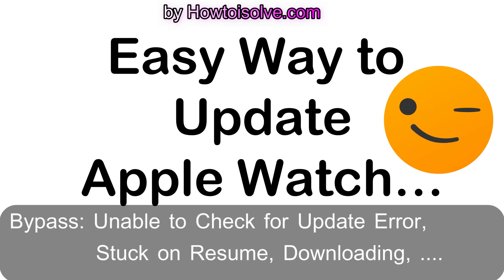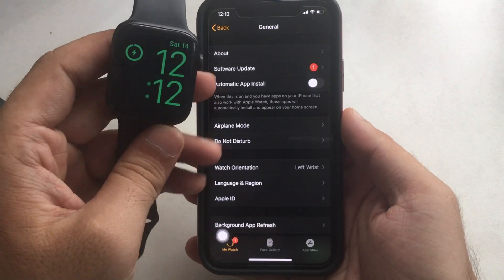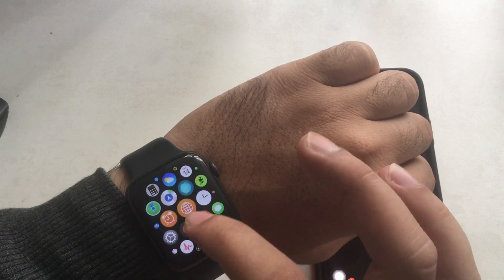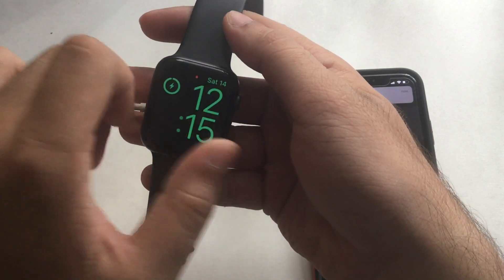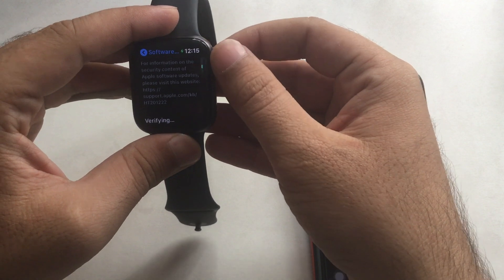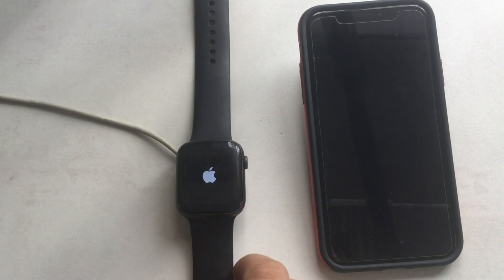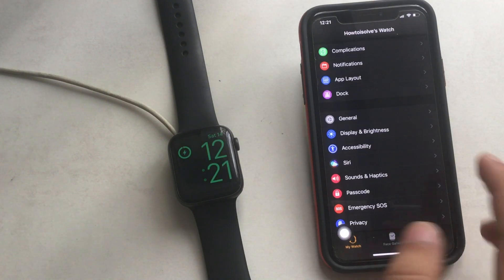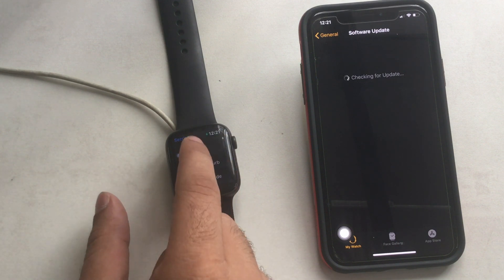Fix WatchOS 8.4 Install Problems? Bypass WatchOS Won't Update Apple Watch Error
Fix WatchOS 8 install Problems. Unable to Check for udpate watchOS 8 on Apple watch. Update apple watch without any longer wait and Error. Quickly Update Apple Watch Without iPhone or Phone. Get a New Software update on Apple Watch and install it on. These tricks fix all the Apple Watch Update problems - Apple Watch Unable to check for Update, Update Apple Watch Without pairing, Apple Watch update takes forever or Apple Watch Update pushed.

Don't miss to subscribe to my channel, Here when I updating my Apple watch 5 from the iPhone watch app, I am getting the error message Unable to check for Update again and again on my paired iPhone's watch app.

Let's know how to update Apple watch without iPhone and Directly on your apple watch.

Press the digital crown button to move apple watch apps home screen.

Tap on Settings app on Watch Apps face. Next Scroll to General and Tap on Software Update.

Make sure your iPhone is paired with Apple watch and WiFi is turned on your Apple Watch. Once your Apple watch verifies for the WatchOS, you will get the option for download and install option.

To start the installation process, Enter your apple watch passcode and Your Apple watch must be connected to the original power source, and After putting your apple watch on charging, You are ready to install new pending WatchOS.

It will take time depends on the software size and Internet connection speed.

Don't stop or interrupt the installation process of Apple watch.

During this process, your apple watches reboot several times and Finally, you can use after your apple watch show passcode screen.

Once your Apple Watch is ready to use, You can recently update WatchOS version on the Watch app of the paired iPhone. To check it open Watch app on iPhone, Under My Watch tap on General. and Tap on About or Check under the Software update. and The same option you will also find on the Apple watch settings app. I hope you enjoying my videos and helpful to you.

XX XX